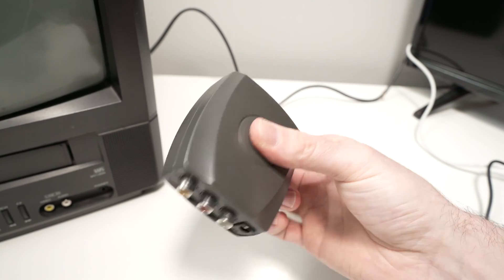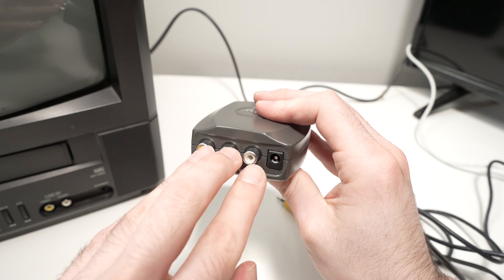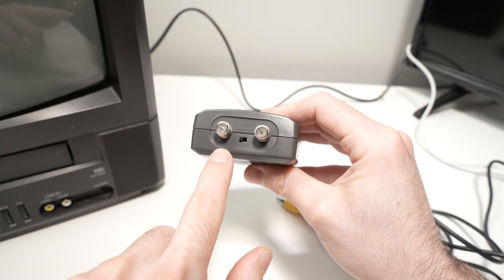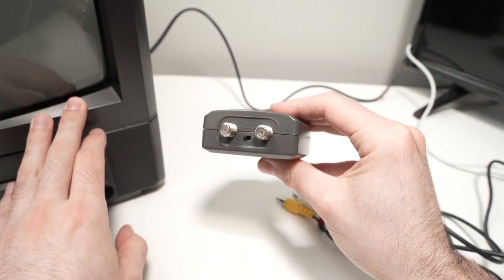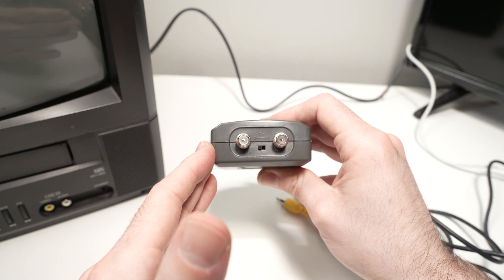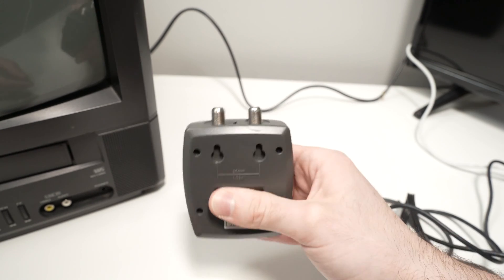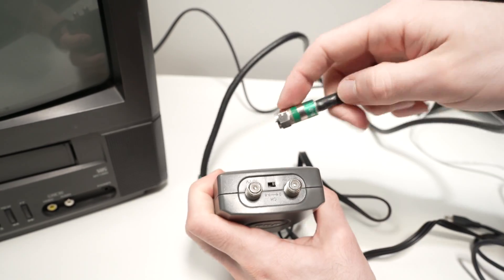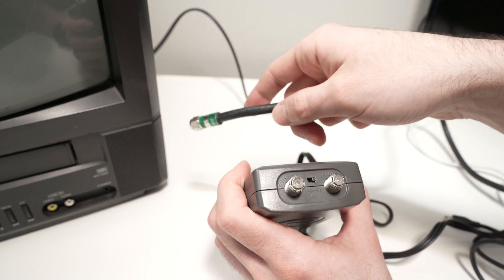How to Setup RF Modulator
Step by step tutorial on how to setup your RF modulator.
↓↓Amazon links↓↓
►RF Modulator
►Coaxial Cable
►RCA Cable 6 Feet
►HDMI to RCA Adapter
►USB Wall Charger